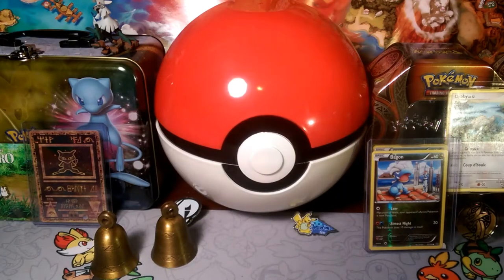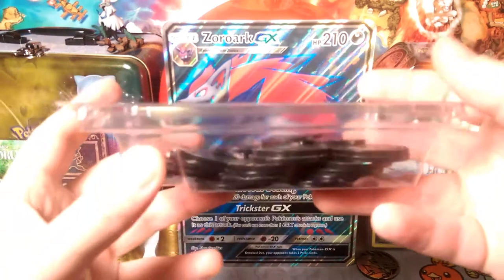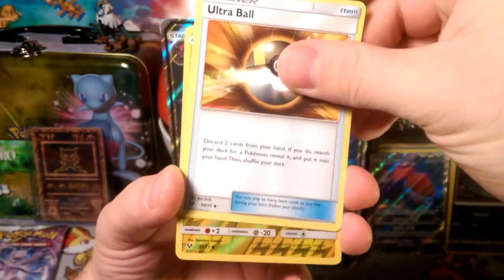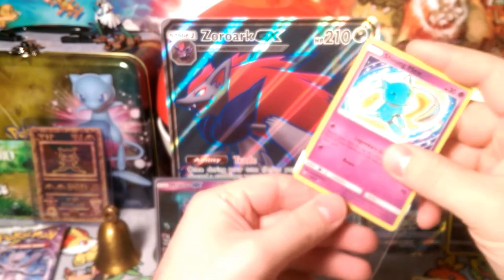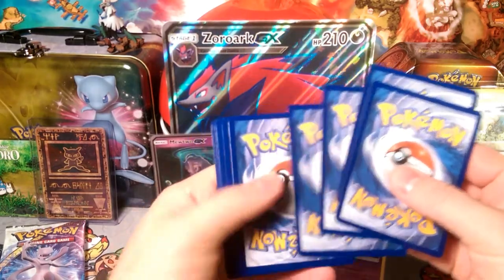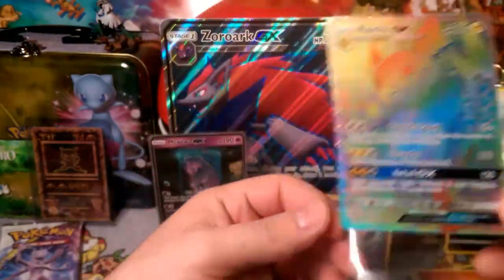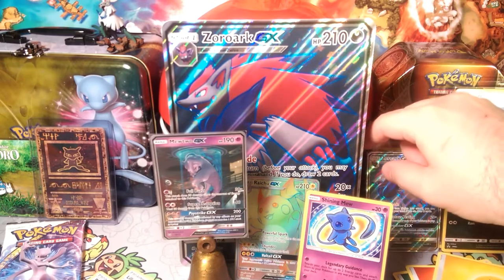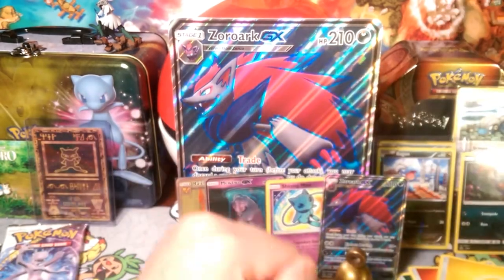Another Zorroark GX collection box Merry Christmas to me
Alola Dapper fans, DapperDraby here with you today to bring you another Pokémon tcg box opening. We have our second zorroark gx box today and it's a...mazing. this is the craziest 5 packs I have ever opened. check out these pulls. please don't hate me.